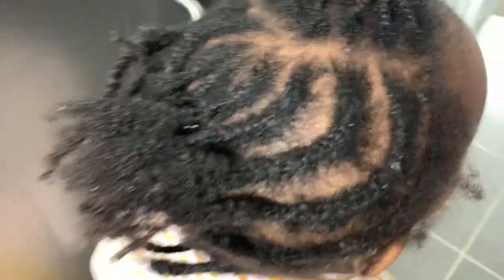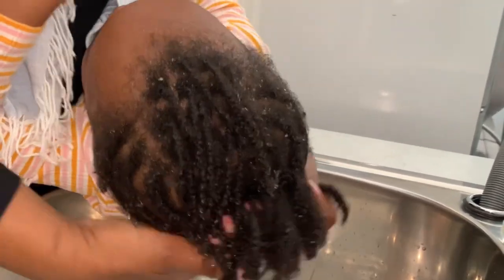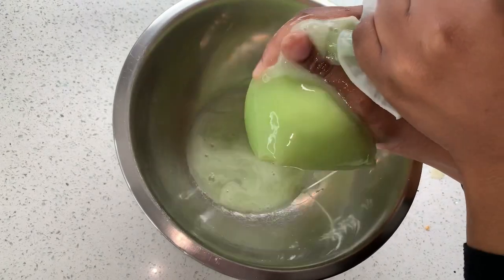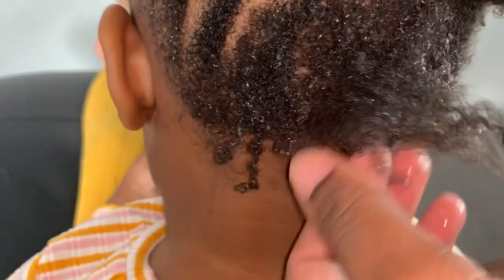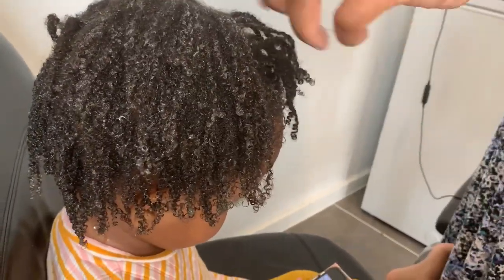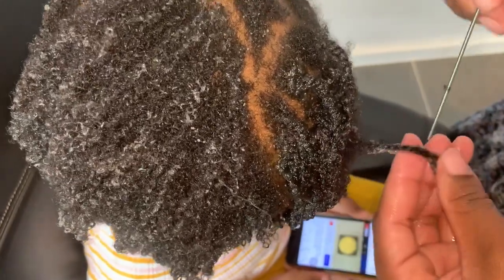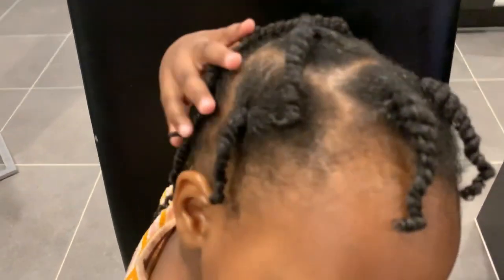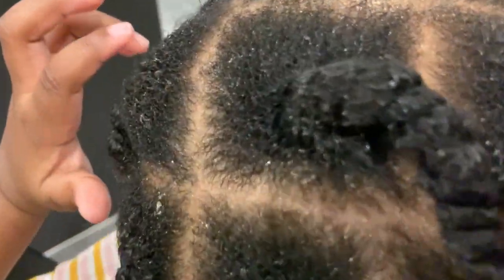WOW 😮 1 MONTH OLD GROWTH!! Rice Water PRE-POO & CACTUS GEL!!! Takedown 1 month old braids toddlers